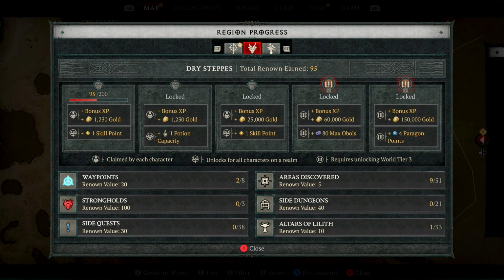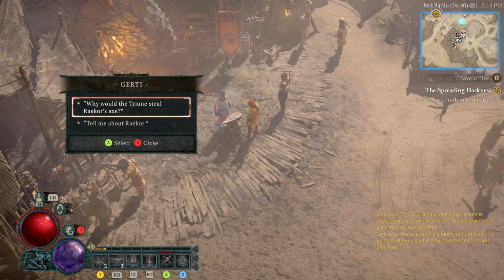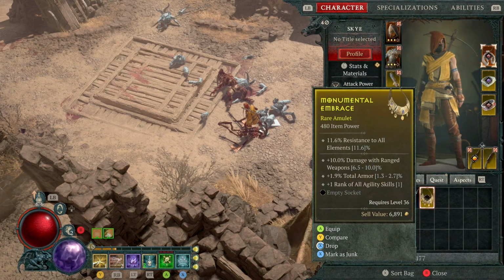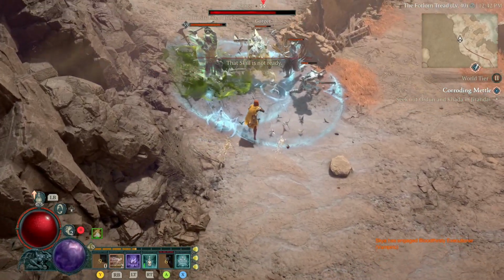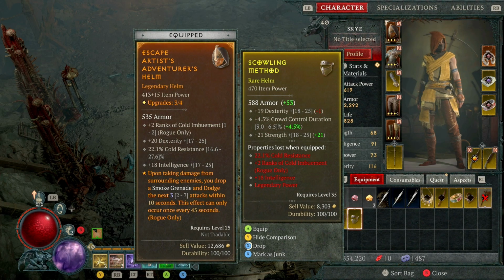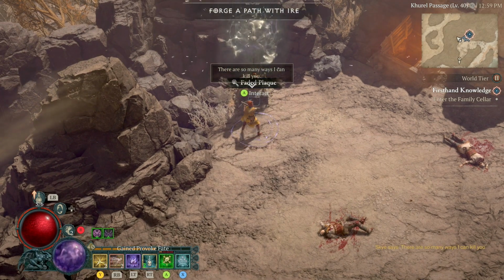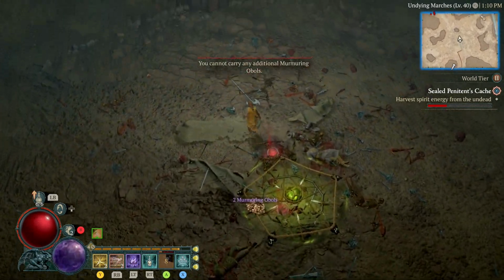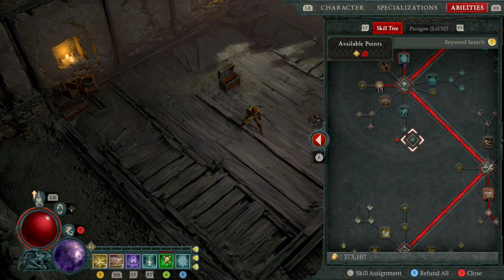Diablo 4 Xbox Series X Gameplay (Let's Play #23)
Diablo 4 Xbox Series X Gameplay (Let's Play #23) - The Spreading Darkness,
Lorath,
Kedu Bardu,
Malign devotion,
Gelek,
Thieves famine,
Siban,
Corroding Mettle,
Gerti,
Cruicible of worth,
The gathering legion,
Nurbolat,
Firsthand knowledge